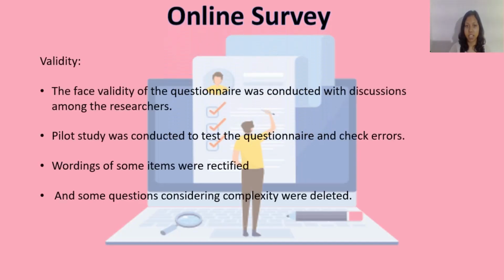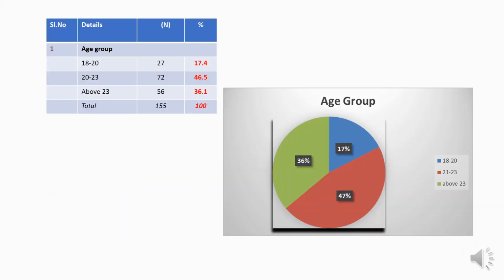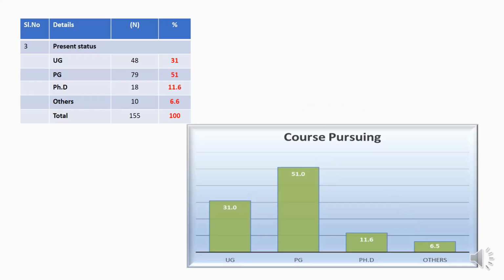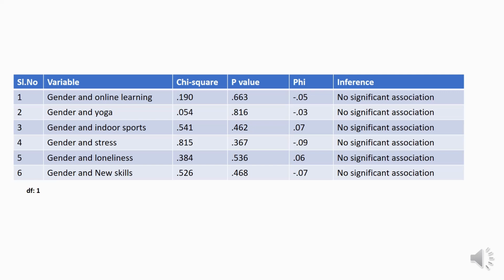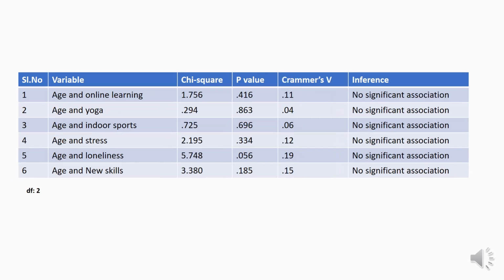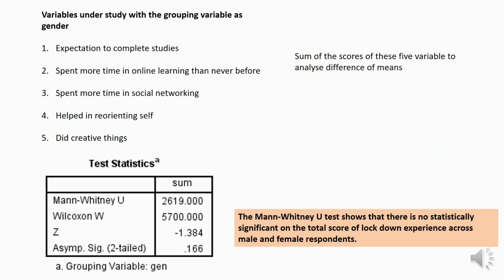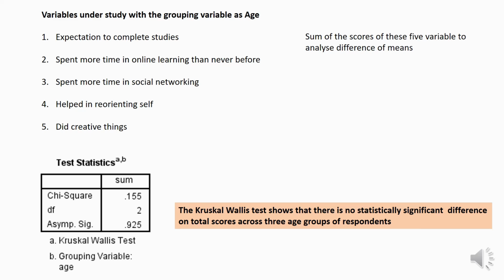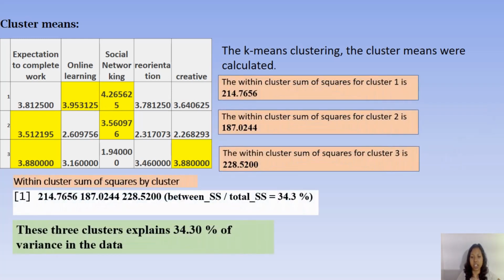Data Analysis and Interpretation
This video explains the process of data collection, analysis, reporting results. The study is prepared on the theme of students' experiences during the lockdown period.